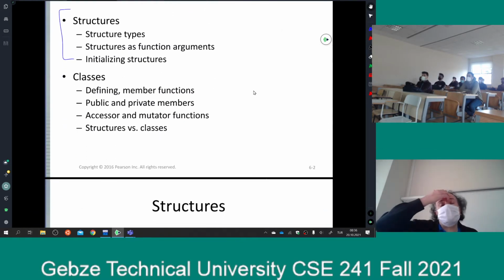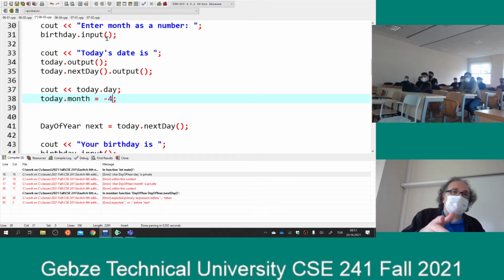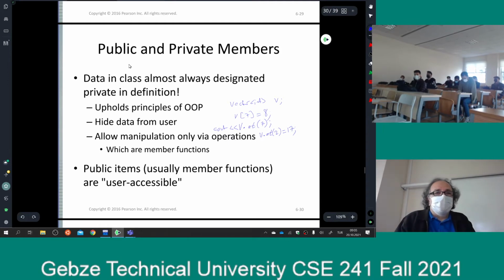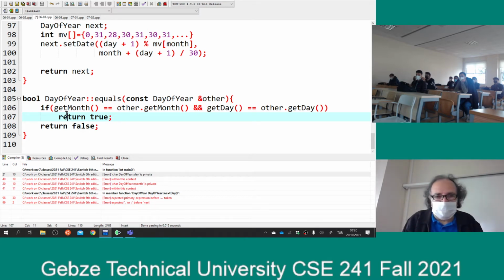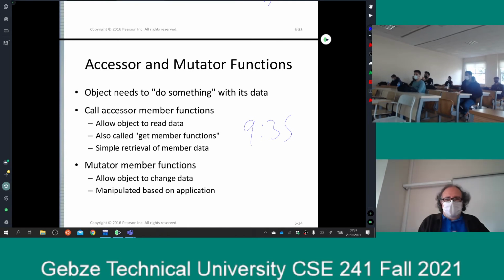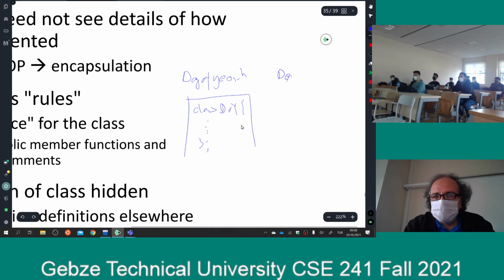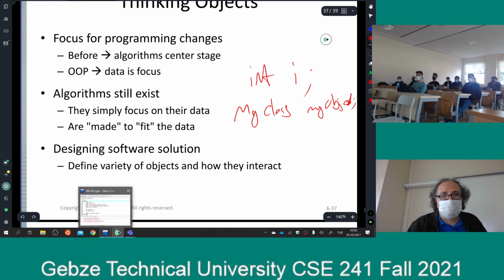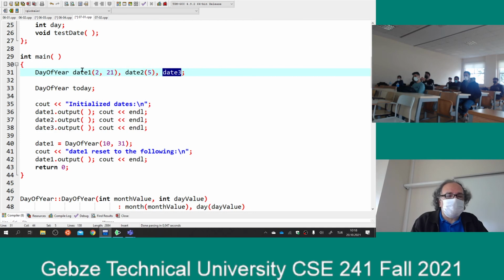CSE 241 Fall 2021 Oct 20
classes, access modifiers, mutator and accessor functions